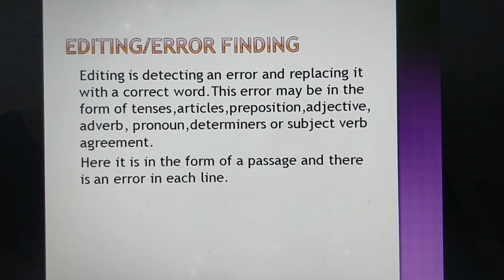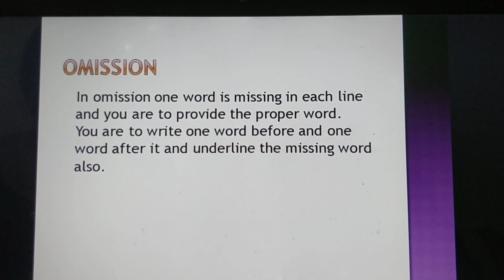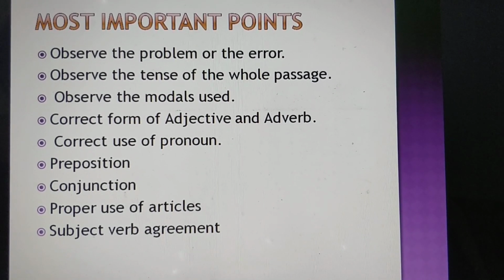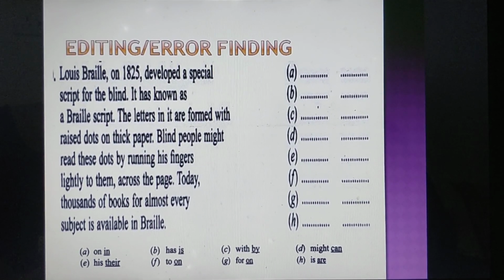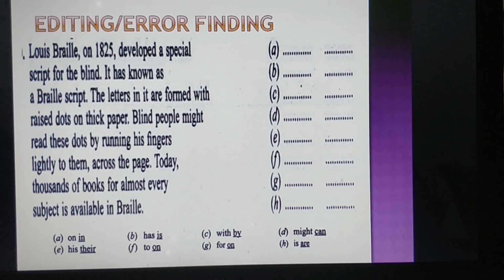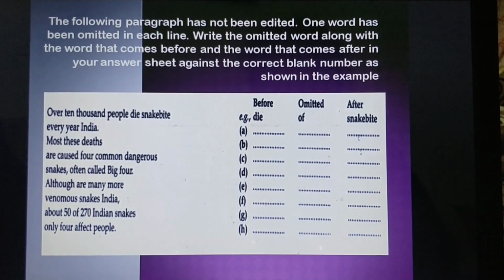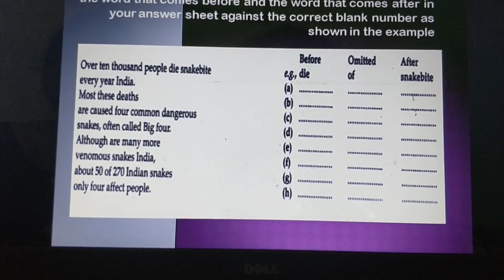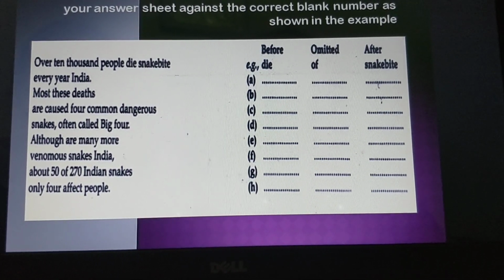Error Finding(Editing and Omission)